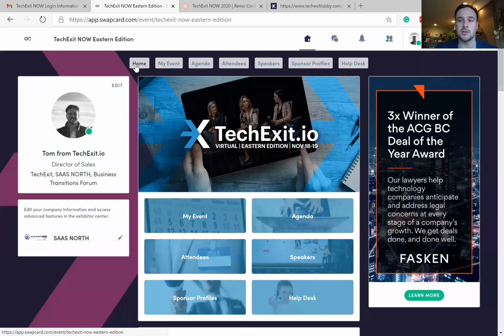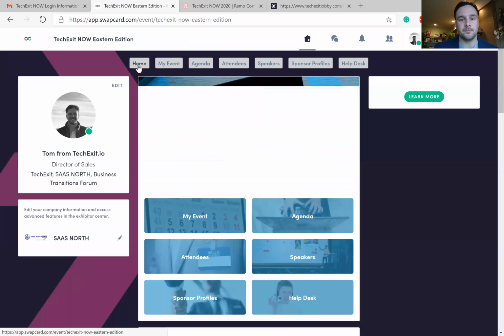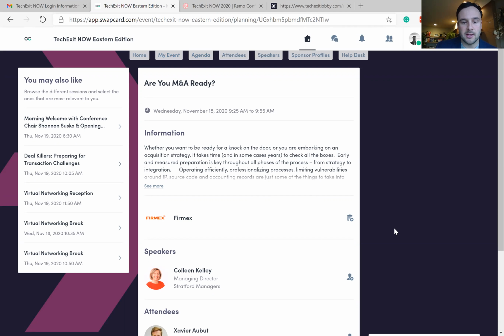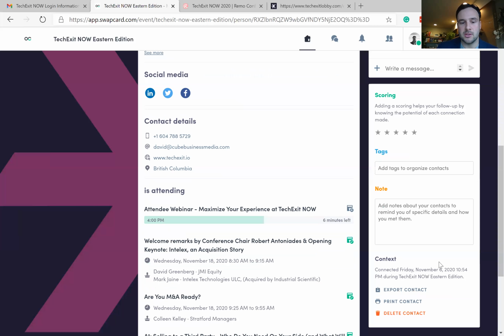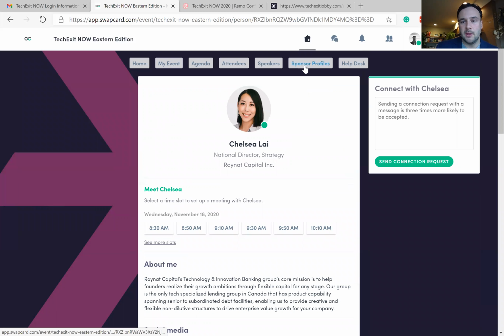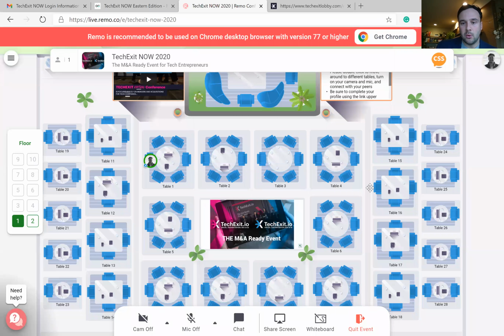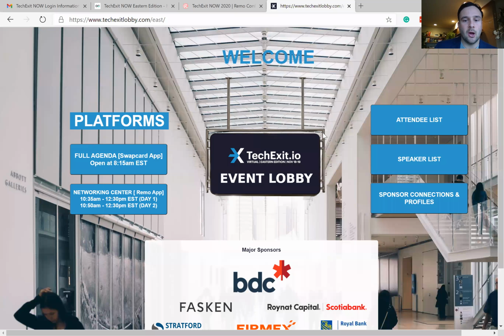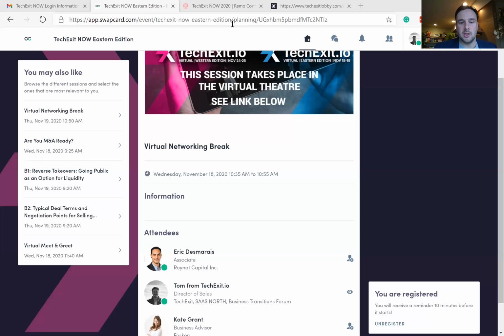Maximize Your Experience at TechExit NOW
Virtual events are new for everyone (including us!), but from the virtual conferences we’ve run, we identified some key action points which can help maximize your experience.

In this webinar you will learn:

- How to navigate both platforms you will be using (Swapcard & Remo)
- How to connect and network with other attendees
- How to create your own personalized agenda
- Live Q&A where you can ask us anything about the platforms